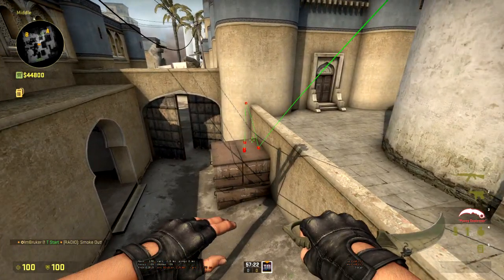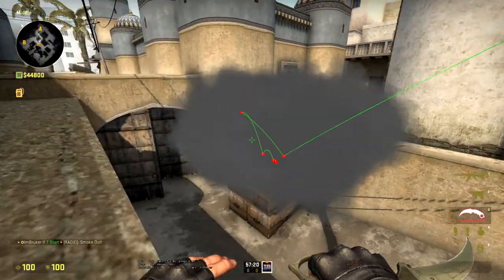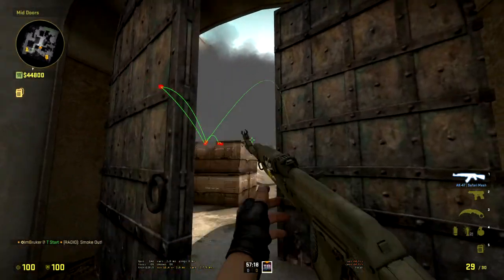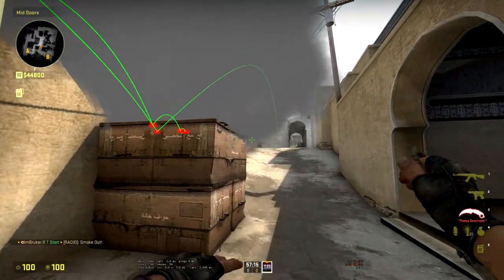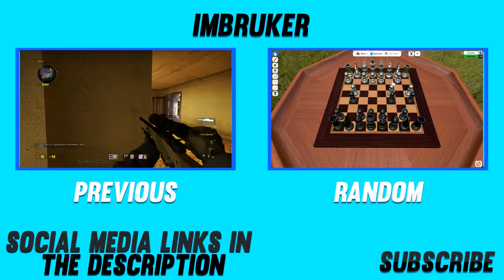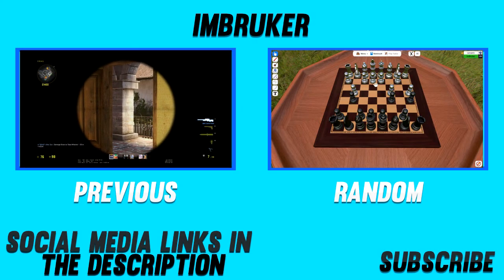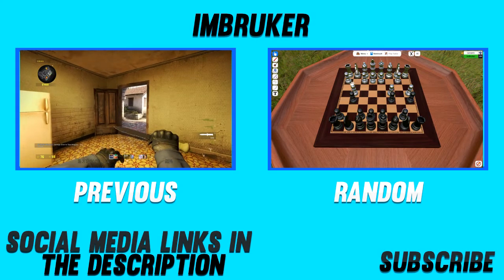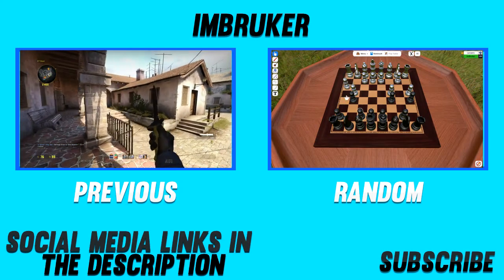CSGO Smoke Tutorial | Part 2| X-box - t spawn | de_dust2